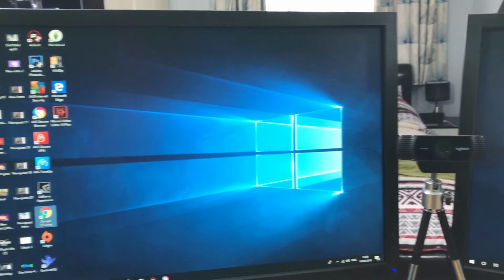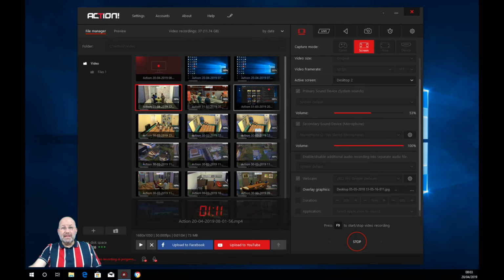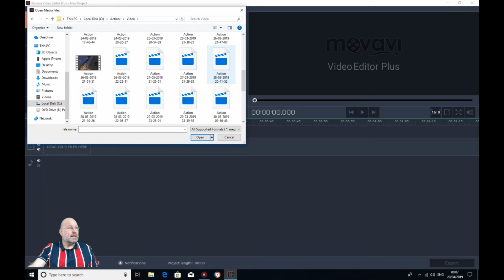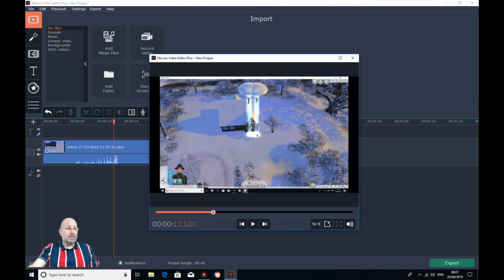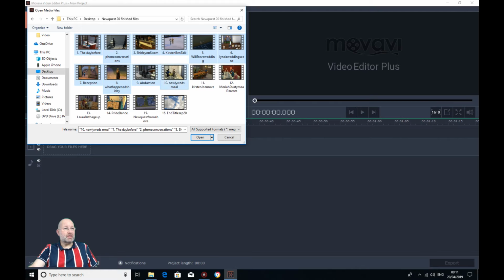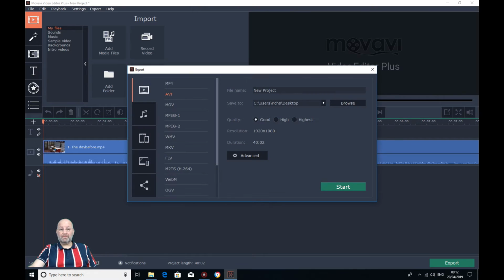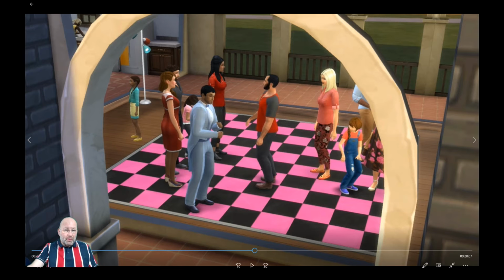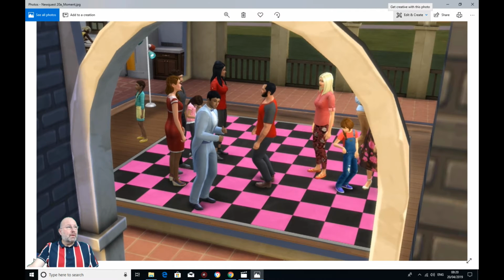How I Make My YouTube Videos!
Now Newquest Chronicles is over, thought I'd give you a bit of an insight as to how I made the episodes, plus a look forward to The Great Newquest Challenge next week!